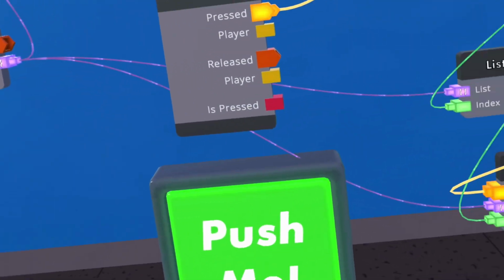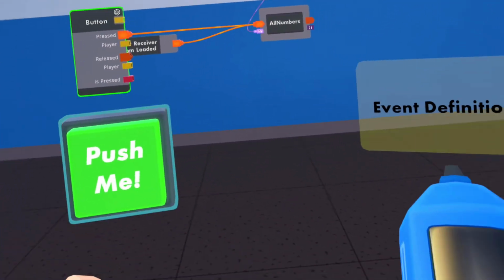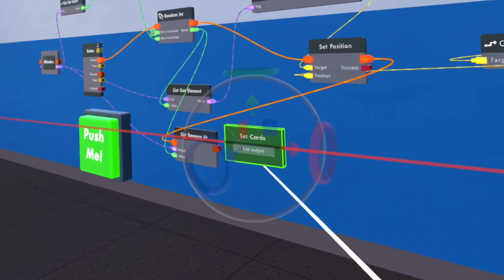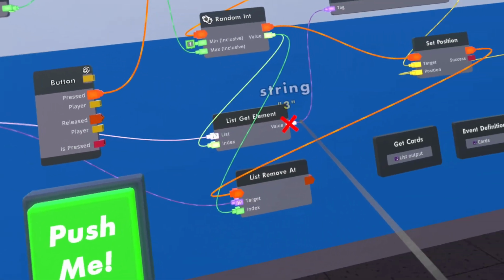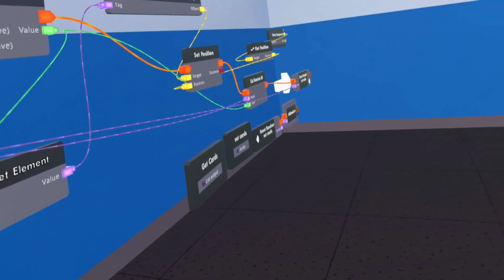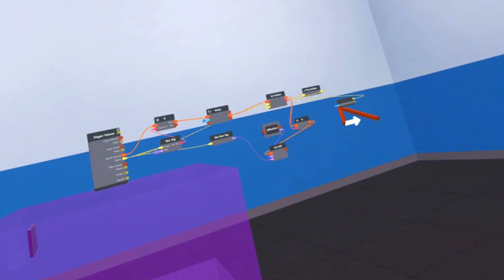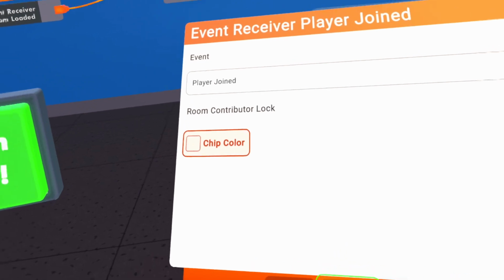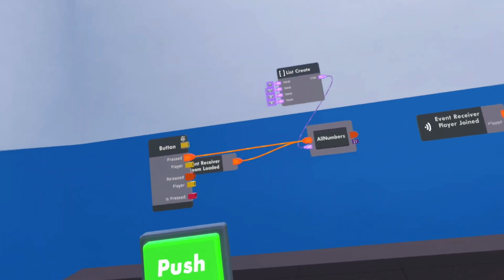Multiplayer Lists for Card Game (Rec Room / Radium Tutorial 70)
This tutorial dives deep into one of the trickiest challenges in Rec Room creation: turning a single-player logic system into a fully synchronized multiplayer mechanic. The focus is on managing lists (such as cards or items), spawning objects without duplication, and ensuring that every player in the room sees the same state at all times—even when players join mid-game.

The core issue explored is that many Rec Room chips run locally on each player’s headset, meaning that actions like saving values, counting items, or modifying lists can easily fall out of sync in multiplayer. While a system might work perfectly for one player, it breaks the moment multiple people interact with it simultaneously. This tutorial explains why that happens and how to fix it properly.
The solution centers around Event Definitions and the concept of Room Authority. Instead of letting every player directly modify lists or game state, actions are first sent to the room authority—the single player designated by Rec Room to handle authoritative logic. That player processes the action (such as drawing a random item from a list, moving it, or removing it), then broadcasts the updated results back to everyone else. This ensures that all players receive the same data and remain perfectly synchronized.

The tutorial walks through restructuring an existing system so that:
Player interactions no longer directly change lists.
Requests are sent via event senders to the room authority.
The room authority performs all list logic (random selection, removal, updates).
The final list state is sent back to all players using another event, keeping values identical on every system.

A major highlight is handling players who join mid-game. Instead of resetting everything or causing mismatched data, a dedicated “new player” event is triggered when someone enters the room. This event prompts the room authority to resend the current list state, instantly synchronizing the newcomer with the ongoing game.

The tutorial also clarifies common pitfalls—such as outputs that shouldn’t be synced, unnecessary receivers, and why some chips behave differently depending on who triggers them. It emphasizes that while there are multiple ways to structure these systems, the key principle remains the same: all shared game logic must pass through room authority using events.
By the end, the viewer gains a solid understanding of how to safely convert list-based mechanics—like card draws, item spawning, deletions, and resets—into reliable multiplayer systems. The approach scales beyond this example and can be applied to far more complex Rec Room games, making it a foundational lesson for creators serious about multiplayer design.